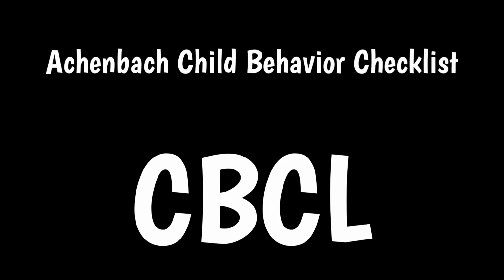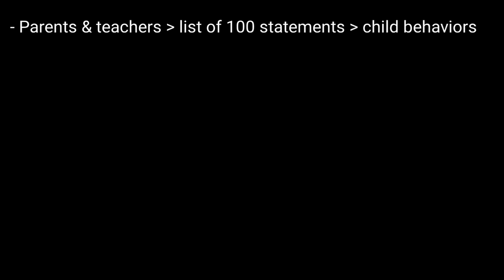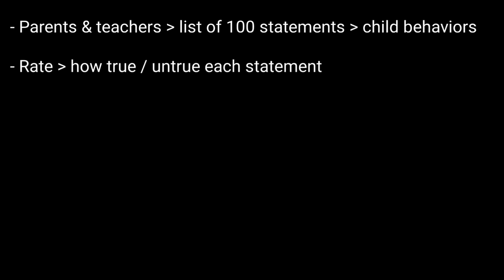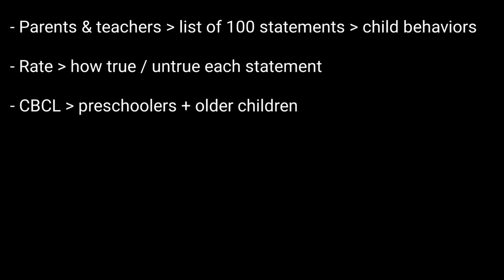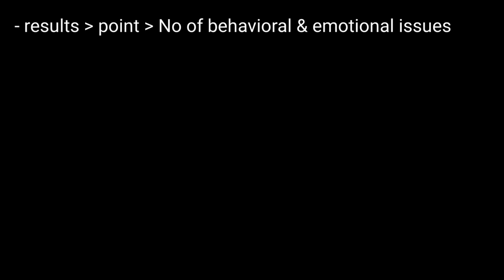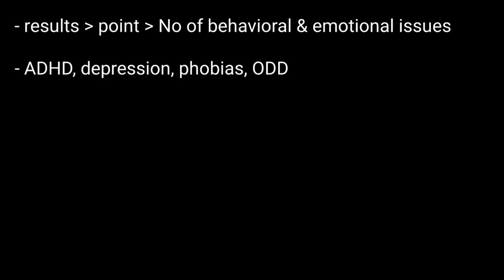Achenbach Child Behavior Checklist | CBCL